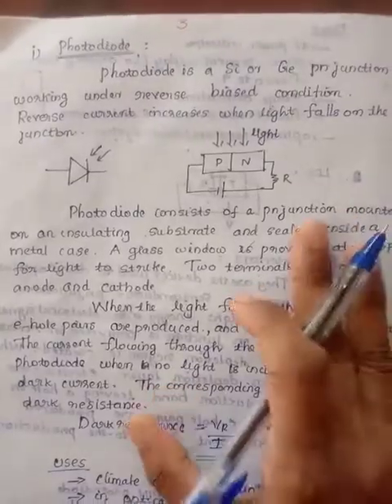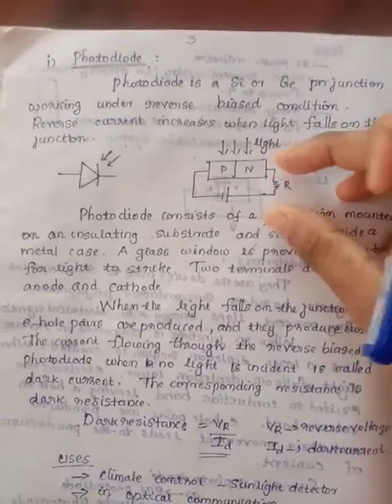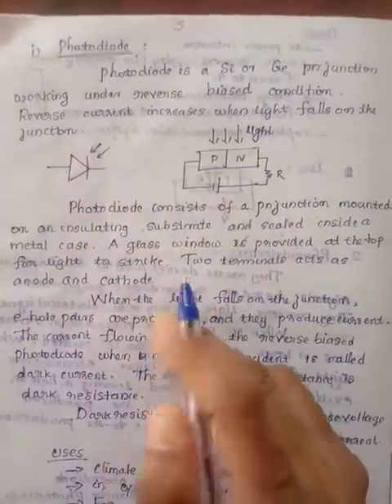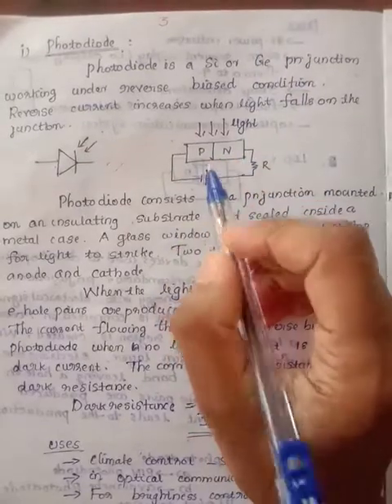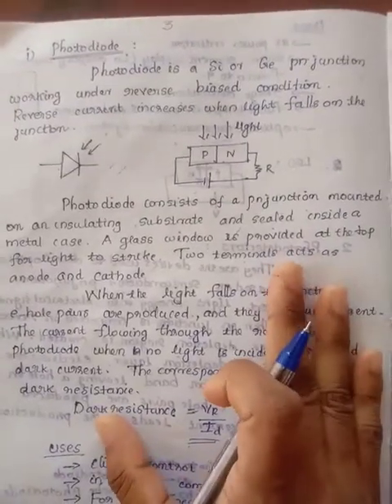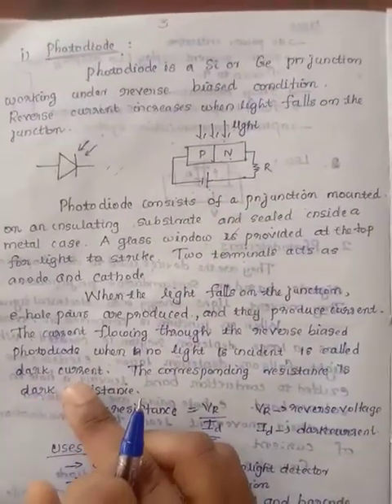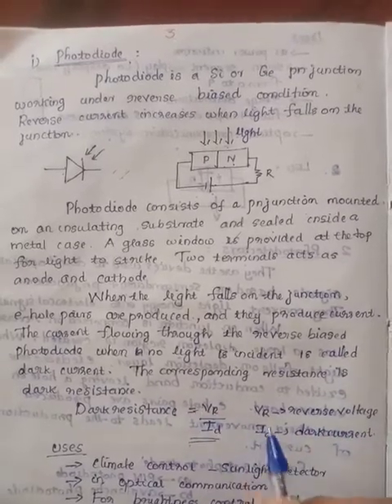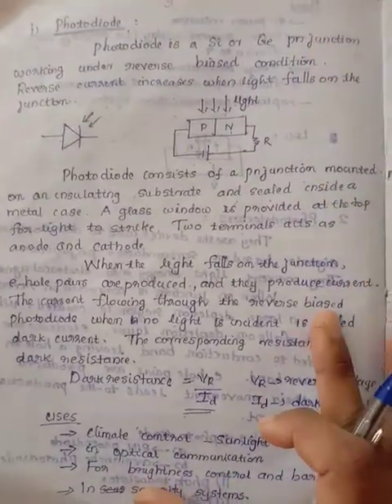Engineering PhysicsA-Module5-Photonics-Part3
Photodiode